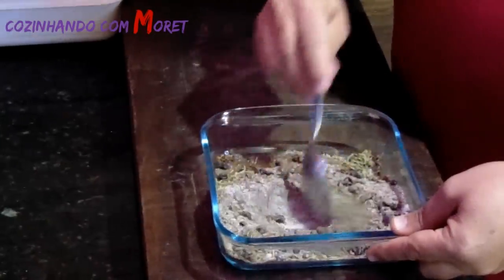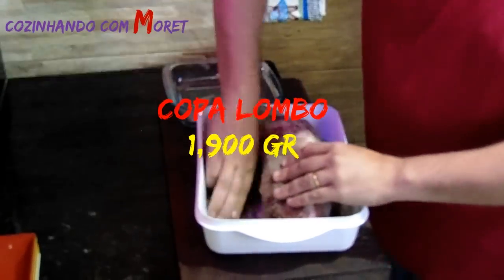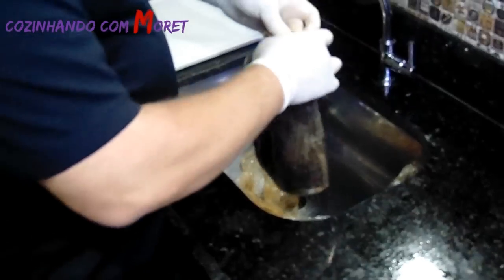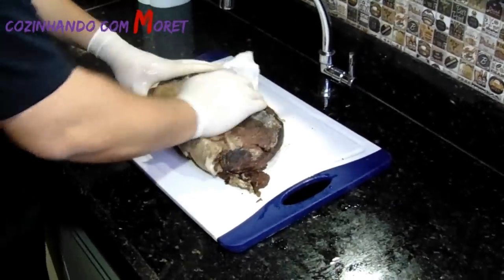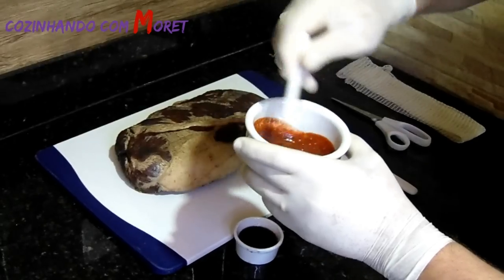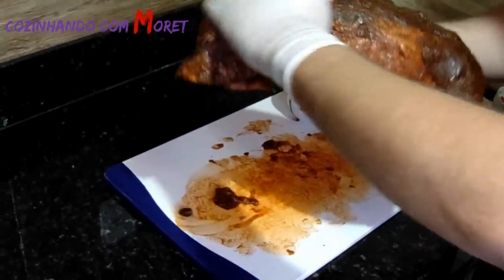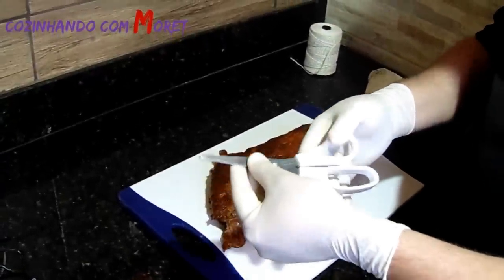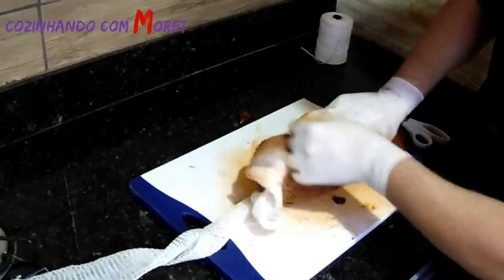COMO FAZER UMA TRADICIONAL COPA LOMBO MATURADA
Ingredientes 1ª Parte:
1,900gr de Copa Lombo
0,1% = 1,9gr de Alecrim
0,5% = 9,5gr de Açucar Mascavo
0,5% = 9,5gr de Pimenta do Reino Moída
0,25% = 4,75gr Sal de cura Nº2
0,15% = 2,85gr de Zimbro Triturado
2,5% = 47,5gr de Sal
2 Dentes de Alho Triturado ou Picadinho

Modo Preparo 1ª Parte:
a) Misturar os Ingredientes (Ervas, Condimentos, Temperos)
b) Aplicar a mistura de Ervas, Condimentos e Temperos sobre toda Copa Lombo
c) Empacotar a Carne Temperada em um saco plástico,
d) Reserva-la em geladeira durante 14 dias,
e) Após 14 dias,
f) Retirar a Carne Temperada do saco plástico,
g) Lava-la retirando excesso de tempero de sobre a carne,
h) Seca-la.

Ingredientes 2ª Parte:
50% = 100gr de Páprica Defumada,
50% = 100gr de Açúcar Mascavo,
50ml de Vinho Tinto Seco
Tela ou Fundo Bovino para Embalar cutelaria /  Barbante de Culinária

Modo Preparo 2ª Parte:
a) Misturar todos os ingredientes até mistura ficar bem homogênea,
b) Aplicar mistura sobre toda Copa Lombo,
c) Embalar Copa Lombo – nota usar tubo PVC para ajudar a embalar a carne dentro da tela,
d) Embalar Carne em 4 Voltas de Papel Manteiga e amarrar bem,
e) Reserva-la em geladeira até perder 35% do seu peso – Nota: Esta ficou 101 dias.

Bom Apetite!